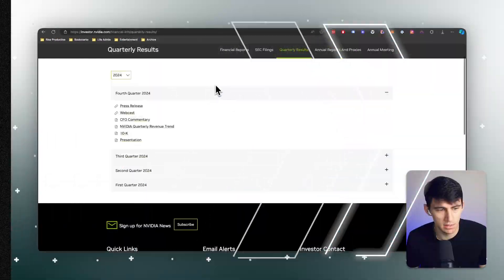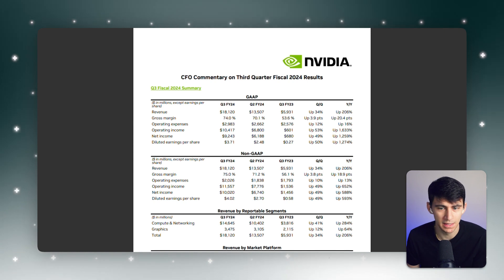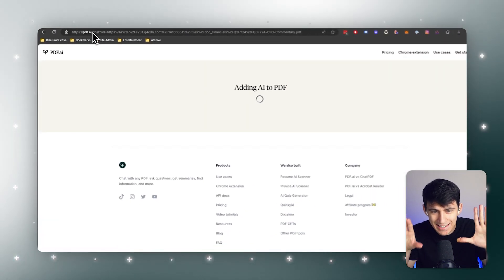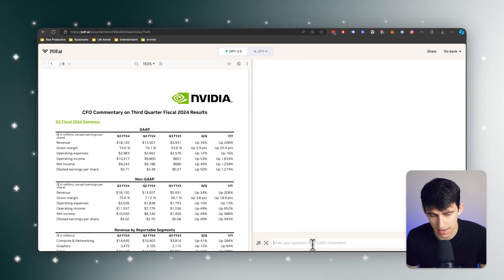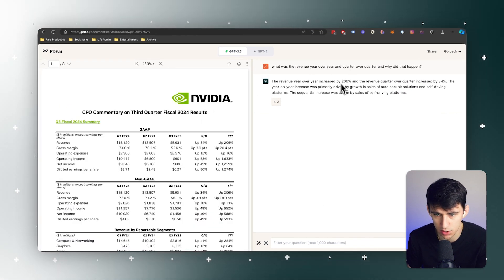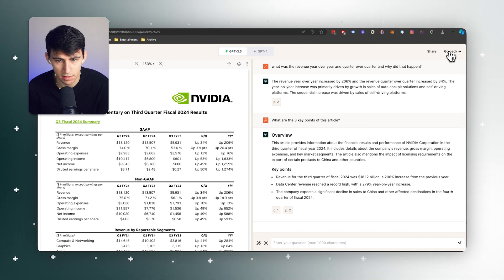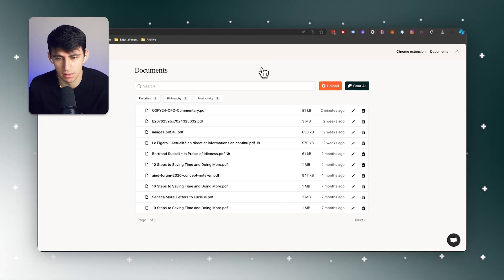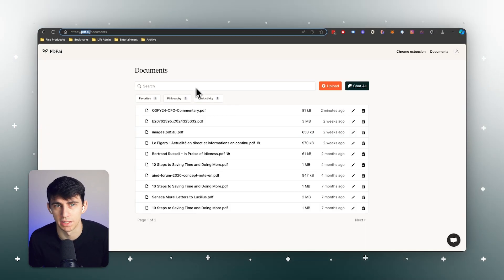The Quickest Way to Use PDF.ai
Join Demitri as he showcases the revolutionary features of PDF.ai, your ultimate tool for managing and analyzing financial documents with ease. Discover how PDF.ai transforms the way you interact with PDFs from publicly traded companies like Nvidia, enabling you to quickly integrate reports, analyze financial data, and make informed investment decisions.

What You'll Learn:

Effortless Integration: Learn how to add financial reports to your PDF.ai account with simple commands, bypassing traditional download and upload steps.
Instant Data Analysis: See PDF.ai in action as it extracts and analyzes key financial metrics such as revenue changes year over year and quarter over quarter.
Efficient Document Management: Explore how to navigate, edit, and manage your financial documents within PDF.ai, making your workflow more productive and less time-consuming.
Whether you're a professional investor, a financial analyst, or just keen on following your stock investments more closely, PDF.ai offers the tools you need to streamline your document handling and gain deeper insights into financial data.

Don't miss out on learning how to leverage PDF.ai for your financial analysis needs.

⏰ TIMESTAMPS:
0:00 - Introduction: Meet Dimitri from PDF.ai
0:22 - Quick PDF Integration: Adding Nvidia Financial Reports
0:46 - How PDF.ai Simplifies PDF Management
1:14 - Analyzing Revenue Changes Year Over Year with PDF.ai
1:30 - Navigating and Editing PDFs in PDF.ai
1:52 - Ultra-Fast PDF Integration with PDF.ai